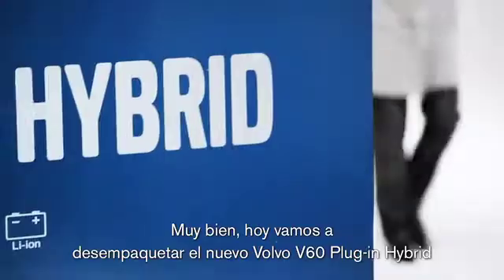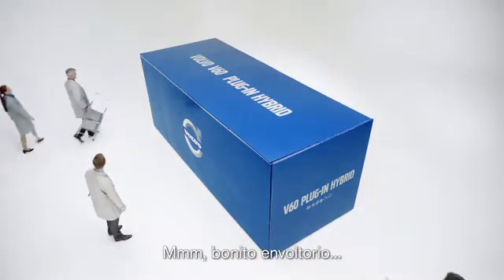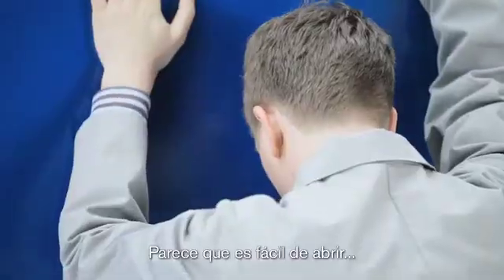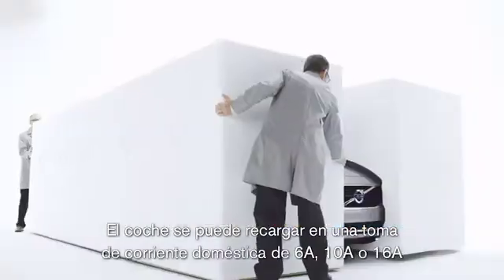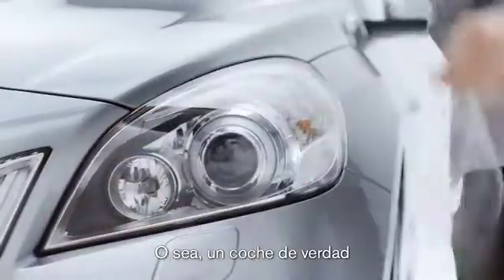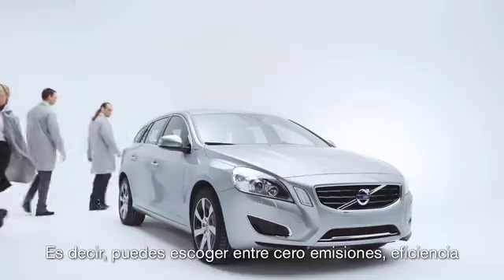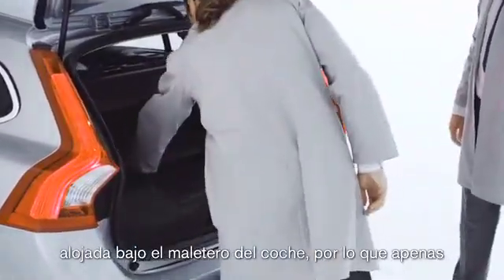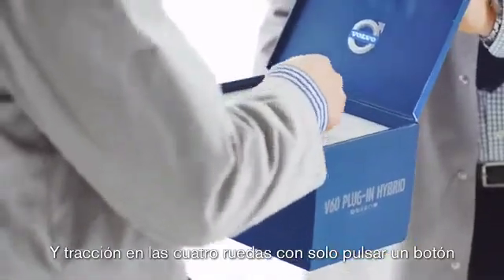Descubriendo el Volvo V60 Plug-in Hybrid episodio 1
Desempaquetamos el nuevo coche híbrido Volvo V60 Plug-in hybrid.

El primer diesel Plug-in Hybrid del mundo. Ve el video y conoce las sorpresas que esconde bajo su increíble envoltorio. Tres modos de conducción distintos: Pure (100% eléctrico con cero emisiones), Hybrid (mecánico y eléctrico) y Power (Mecánico).